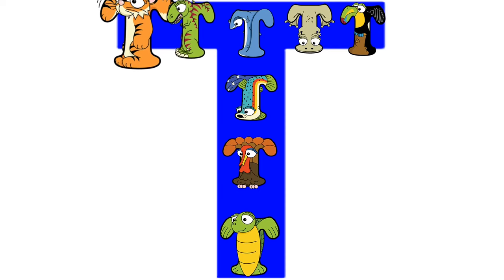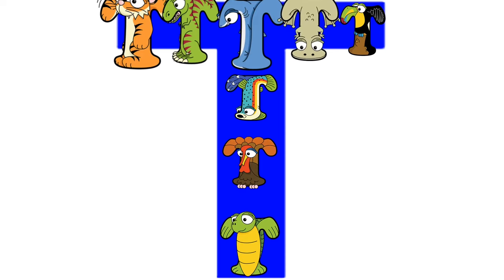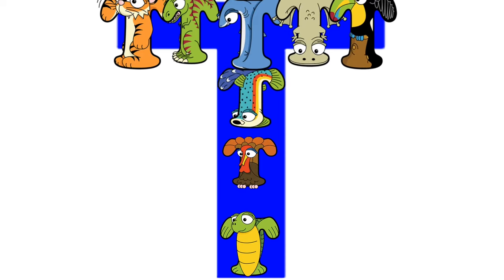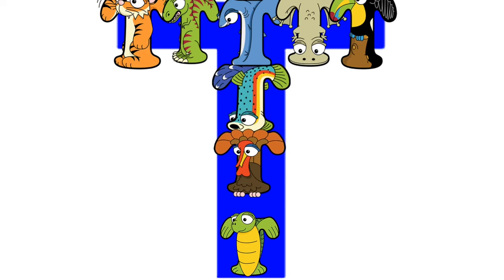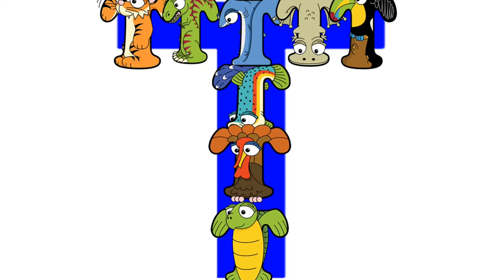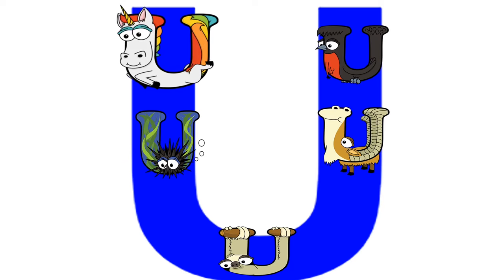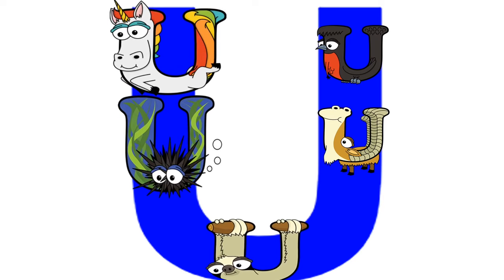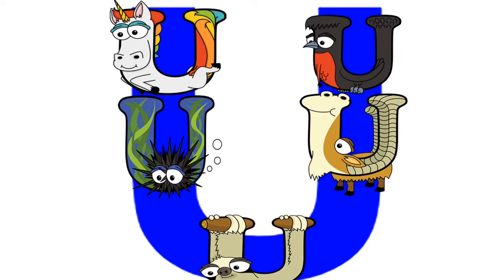Alphabet of Alphabets /Alphabetimals A-Z / alphabet animals a-z for kids / English alphabet ABC Book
Animal artwork by Alphabetimals™. More free ABC activities & downloads at alphabetimals.com

This video features different letters with different alphabetimals in the letters from A-Z in alphanet of Alphabets form. educational video for kids to teach English alphabet letters A to Z with 160 Animal alphabets. visual learning of alphabets ABC collections for preschool, kindergarten kids and best teaching aid for teachers.
alphabetimals / alphabetimals abc song/ alphabetimals abc / alphabetimals busy beavers / alphabetimals song /  alphabetimals game / alphabetimals lowercase / alphabetimals albert /

Esta é uma coleção de todos os vídeos Alphabetimals de A-Z. vídeo educativo para crianças para ensinar as letras do alfabeto inglês de A a Z com 160 nomes e imagens de animais. As crianças aprenderiam facilmente com o aprendizado visual das coleções de alfabetos ABC para pré-escola, crianças do jardim de infância e o melhor auxílio de ensino para professores.
alfabetos / alfabetos abc song/ alfabetos abc / alfabetos ocupados castores / alfabetos canção / jogo de alfabetos / alfabetos minúsculos / alfabetos albert /
sons alfabéticos / conhecimento alfabético / alfabeto a-z / nome de animais a-z / aprender alfabeto para crianças / aprender música de trem do alfabeto / aprender alfabeto de a a z / aprender alfabeto / aprender sons do alfabeto /
sons fonéticos de alfabetos / música fonética 2 / fonética para jardim de infância / som fonético / fonética para crianças / fonética para crianças pequenas
alfabéticos / alfabético abc canción / alfabético abc / alfabético castores ocupados / alfabético canción / alfabético juego / alfabético minúsculas / alfabético albert /
sonidos alfabéticos / conocimiento alfabético / alfabeto a-z / nombre de animales a-z / aprender el alfabeto para niños pequeños / aprender la canción del tren del alfabeto / aprender el alfabeto de la a a la z / aprender el alfabeto / aprender los sonidos del alfabeto /
fonética sonidos de alfabetos / fonética canción 2 / fonética para jardín de infantes / fonética sonido / fonética para niños / fonética para niños pequeños
Ito ay isang koleksyon ng lahat ng mga Alphabetimals video mula sa A-Z. pang-edukasyon na video para sa mga bata na magturo ng mga titik ng alpabetong Ingles A hanggang Z na may 160 pangalan at larawan ng mga Hayop. Madaling matututo ang mga bata sa visual na pag-aaral ng mga alphabets na koleksyon ng ABC para sa preschool, mga bata sa kindergarten at pinakamahusay na tulong sa pagtuturo para sa mga guro.
यह ए-जेड से सभी वर्णमाला वीडियो का संग्रह है। बच्चों के लिए शैक्षिक वीडियो 160 जानवरों के नाम और चित्रों के साथ अंग्रेजी वर्णमाला के अक्षर A से Z तक सिखाने के लिए। बच्चे पूर्वस्कूली, किंडरगार्टन बच्चों और शिक्षकों के लिए सर्वोत्तम शिक्षण सहायता के लिए अक्षर एबीसी संग्रह के दृश्य सीखने के साथ आसानी से सीखेंगे।
वर्णमाला / अक्षर एबीसी गीत / वर्णमाला एबीसी / वर्णमाला व्यस्त बीवर / वर्णमाला गीत / वर्णमाला खेल / वर्णमाला लोअरकेस / वर्णमाला अल्बर्ट /
वर्णानुक्रम ध्वनियाँ / वर्णानुक्रम विद्या / a-z वर्णमाला / a-z जानवरों का नाम बच्चों के लिए वर्णमाला सीखें वर्णमाला ट्रेन गीत सीखें वर्णमाला सीखें र्णमाला सीखें वर्णमाला ध्वनियाँ सीखें
वर्णमाला की ध्वन्यात्मक ध्वनियाँ नादविद्या गीत 2 बालवाड़ी के लिए नादविद्या नादविद्या ध्वनि बच्चों के लिए नादविद्या नन्हे बच्चों के लिए नादविद्या
นี่คือชุดของวิดีโอตัวอักษรทั้งหมดตั้งแต่ A-Z วิดีโอเพื่อการศึกษาสำหรับเด็กในการสอนตัวอักษรภาษาอังกฤษ A ถึง Z พร้อมชื่อและรูปภาพสัตว์ 160 ตัว เด็ก ๆ จะเรียนรู้ได้อย่างง่ายดายด้วยการเรียนรู้ด้วยภาพของชุดตัวอักษร ABC สำหรับเด็กก่อนวัยเรียน เด็กอนุบาล และอุปกรณ์ช่วยสอนที่ดีที่สุดสำหรับครู
ตัวอักษร เพลงตัวอักษร abc
Это коллекция всех видео Alphabetimals от А до Я. обучающее видео для детей, чтобы учить буквы английского алфавита от A до Z с 160 именами и картинками животных. Дети будут легко учиться с помощью визуального изучения коллекций алфавитов ABC для дошкольников, детей детского сада и лучшего учебного пособия для учителей.
இது A-Z இலிருந்து அனைத்து அகரவரிசை வீடியோக்களின் தொகுப்பாகும். 160 விலங்குகளின் பெயர்கள் மற்றும் படங்களுடன் A முதல் Z வரையிலான ஆங்கில எழுத்துக்களை குழந்தைகளுக்கு கற்பிப்பதற்கான கல்வி வீடியோ. பாலர் பள்ளி, மழலையர் பள்ளி குழந்தைகளுக்கான ABC சேகரிப்புகள் மற்றும் ஆசிரியர்களுக்கான சிறந்த கற்பித்தல் உதவி ஆகியவற்றின் மூலம் குழந்தைகள் எளிதாகக் கற்றுக்கொள்வார்கள்.